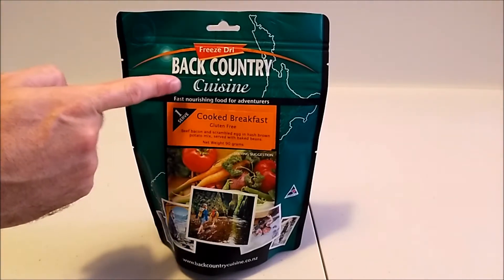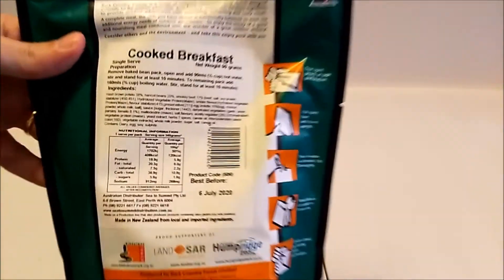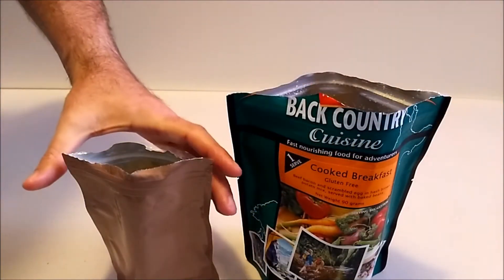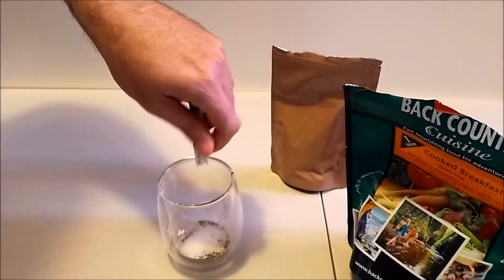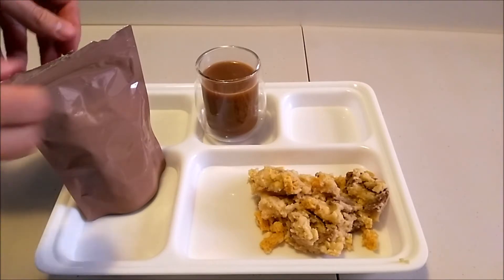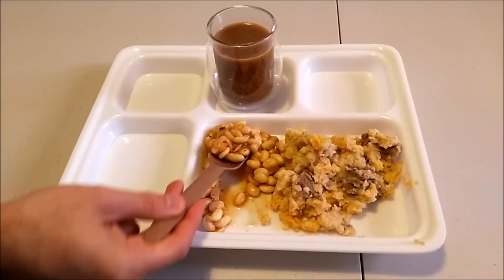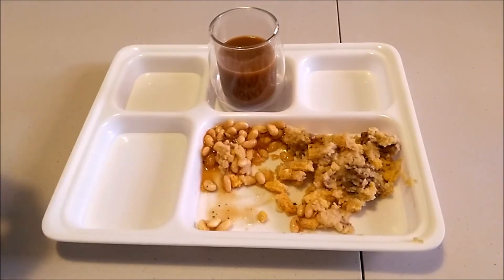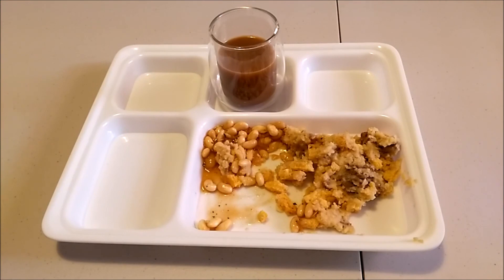Back Country Cuisine Cooked Breakfast single serve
G'day everyone, thanks for checking out my video.

Please see the other ones below that were mentioned in this review.

Please check out the channels of my mates listed below. They are the reason I have gotten into reviewing MREs & Ration packs.